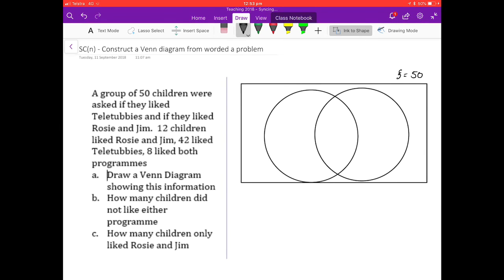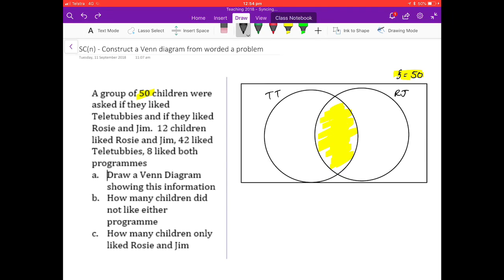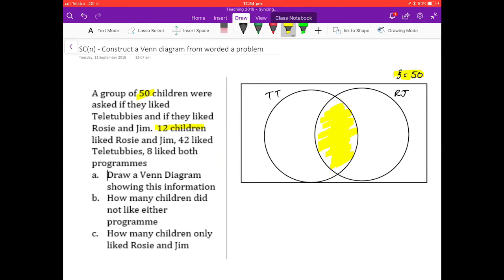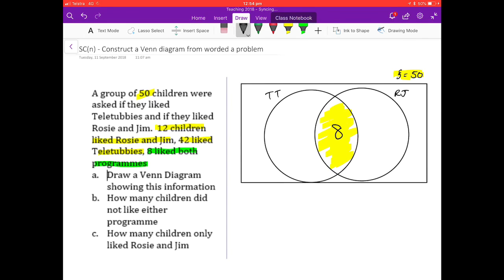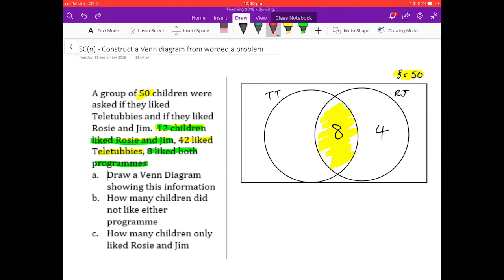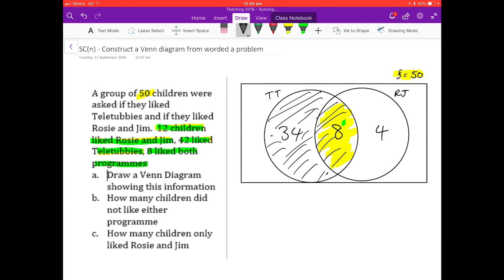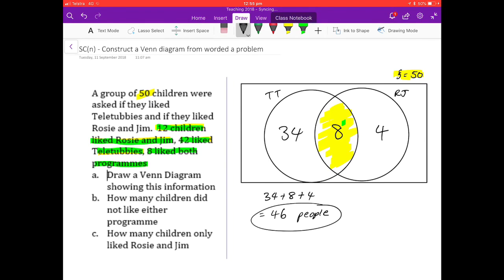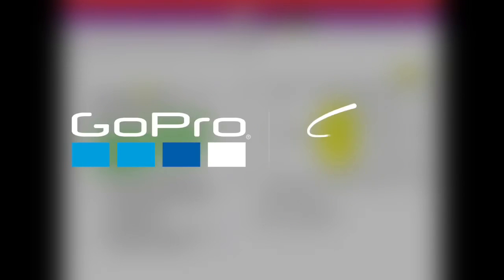SC(n) Construct Venn Diagrams From Worded Problems (Part A)